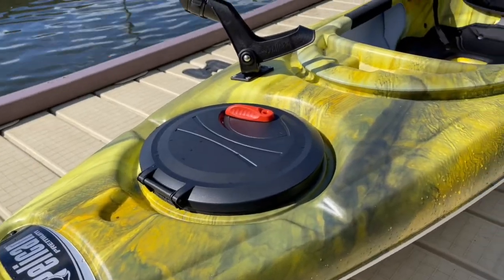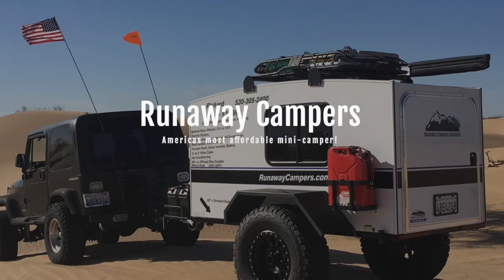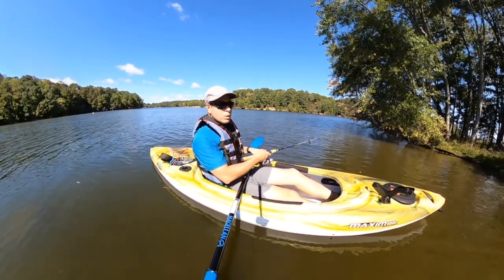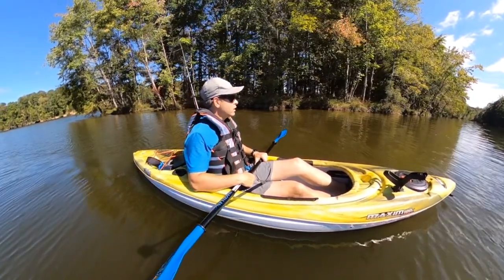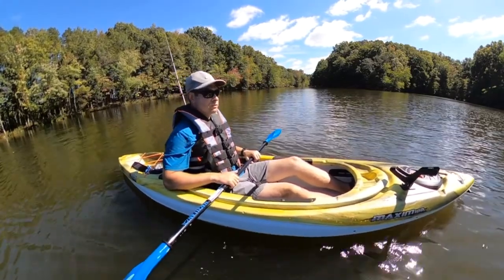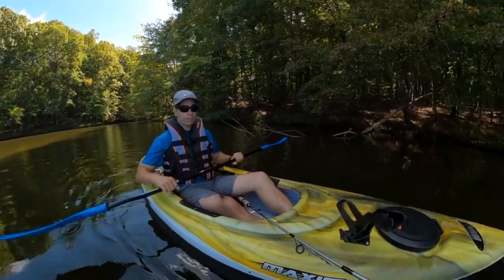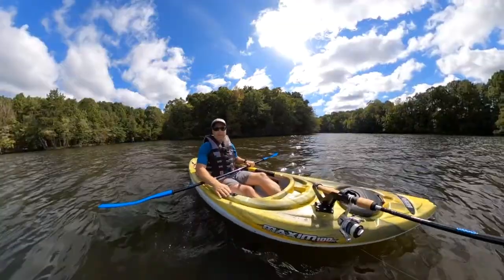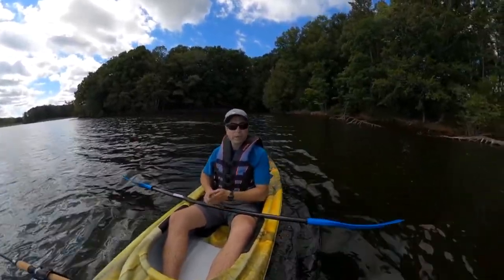Pelican Maxim 100X Kayak - WHY DID I CHOOSE THIS KAYAK? - Outdoor Adventures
Check out this video where I discuss my decision to purchase the Pelican Maxim 100X Kayak.  I test it out in Cane Creek Park near Waxhaw, NC.  I also discuss upcoming outdoor adventures including my runaway camper, mountain biking, and more.